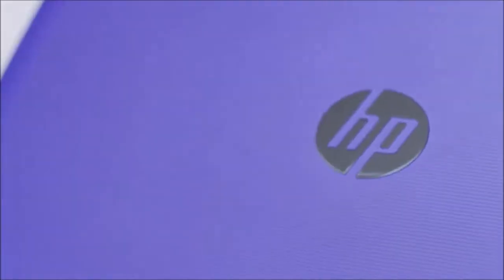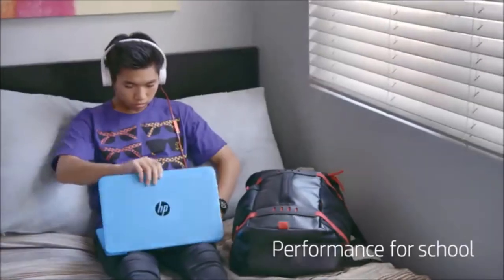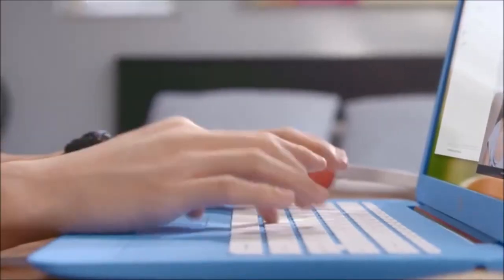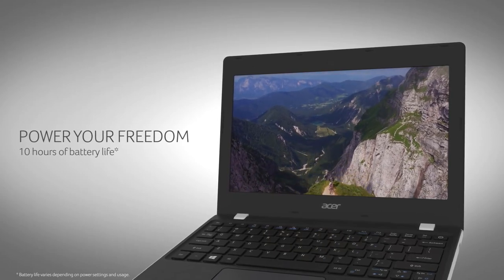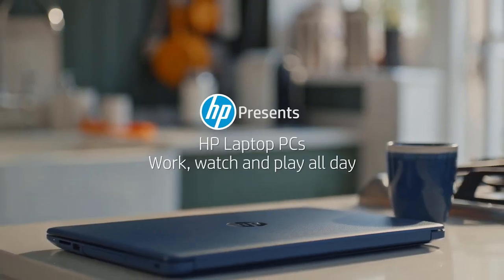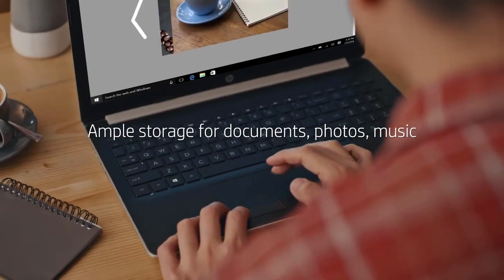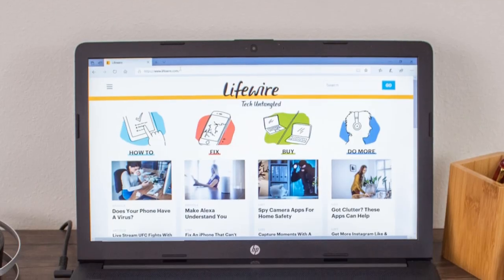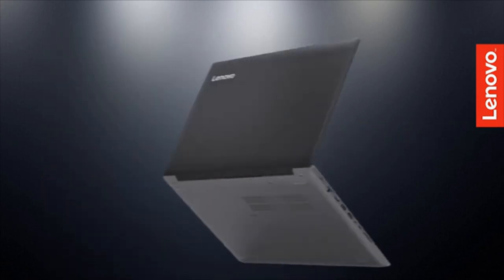Best Laptops for Zoom and Skype in 2023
✨ US links to best Zoom & Skype laptops we reviewed in our roundup:
5. HP STREAM
4. APPLE MACBOOK AIR
3. ACER ASPIRE 11
2. HP NOTEBOOK LAPTOP
1. LENOVO 320

✨ UK Links:
5. HP STREAM
4. APPLE MACBOOK AIR
3. ACER ASPIRE 11
2. HP NOTEBOOK LAPTOP
1. LENOVO 320

✨ German Links:
5. HP STREAM
4. APPLE MACBOOK AIR
3. ACER ASPIRE 11
2. HP NOTEBOOK LAPTOP:
1. LENOVO 320

 Skype&Zoom is one of the most commonly used telecommunications software that offers supreme quality video chatting as well as voice calling facilities amidst cellular devices, laptops, personal computers, tablets, smart watches etc.
With the world getting digital each day various transactions including personal as well as professional are each day carried out via video calls. It also allows the users to exchange video calls, text messages, images as well as text documents etc.

We’ve listed down the top 5 best laptops Zoom& Skype and their key features, plus the things to consider to help you choose the best one for you. Links to all products mentioned in the video are available in the description, you could also find more detailed analysis and a comparison tool on our website, Blumoo.com